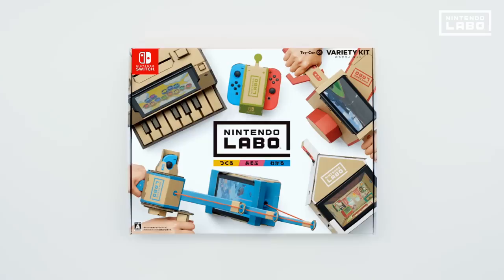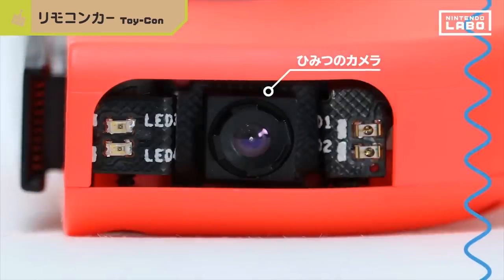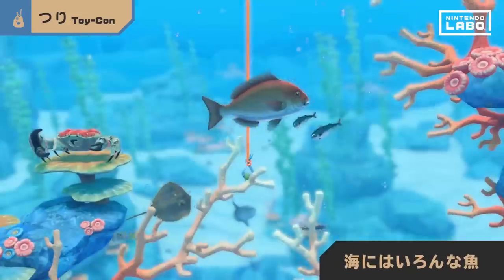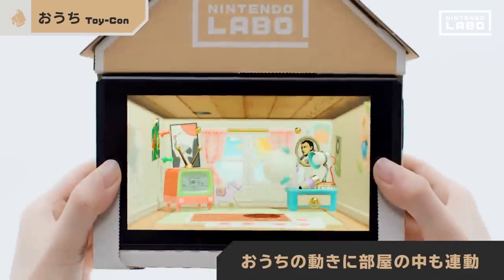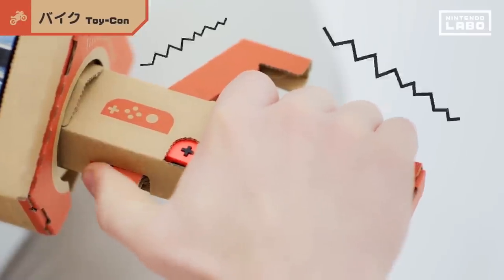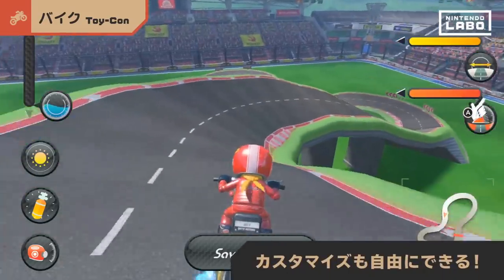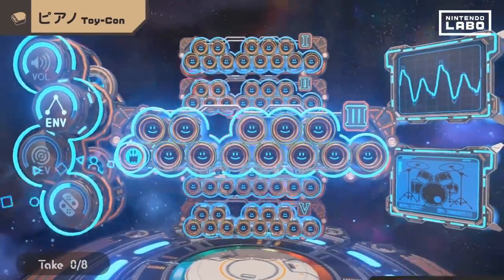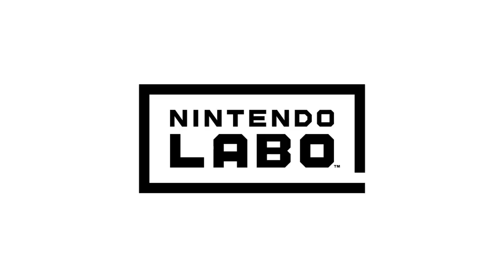Nintendo Labo Variety Kit - English Overview Trailer (Create Bike Tracks, Fish, Music, & More!)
Nintendo has released a new Overview Trailer fro Nintendo Labo's first Toy-Con pack! See the different games in action and how they'll work!
Note: We combined the English Audio with the Japanese trailer since the video quality was incredibly poor in the English one.
Follow GameXplain!